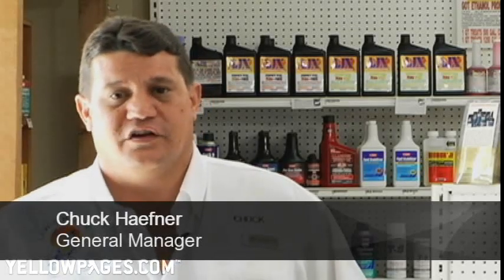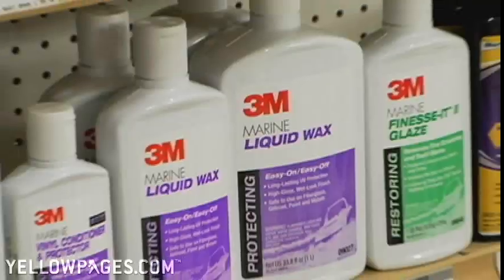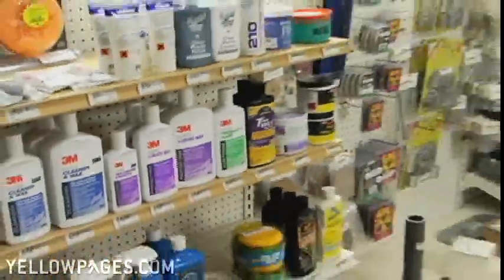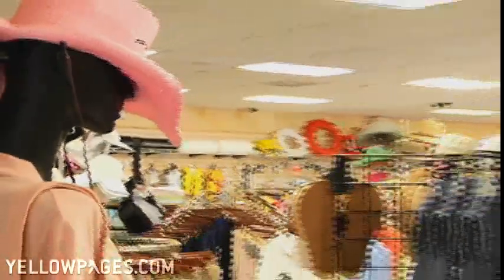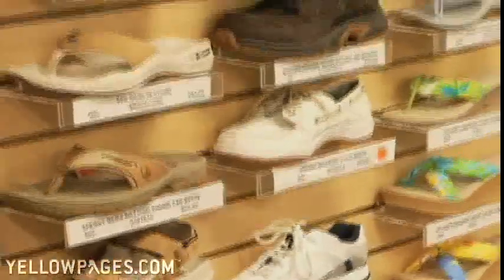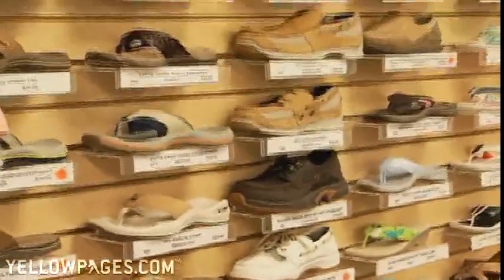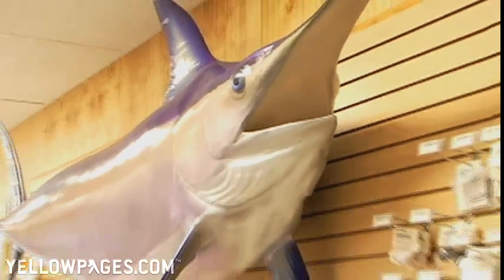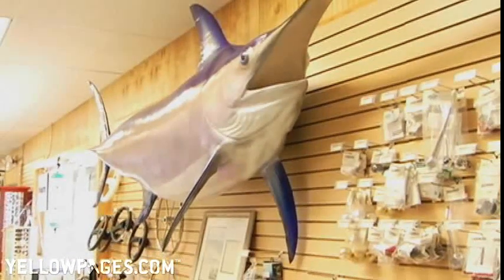Lewis Marine Supply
Stock up for your next fishing expedition or sea voyage at Lewis Marine Supply, in Stuart, Florida.  This one-stop shop has provisions and apparel for you and supplies and equipment for your watercraft and their knowledgeable staff can special order items for next-day delivery.